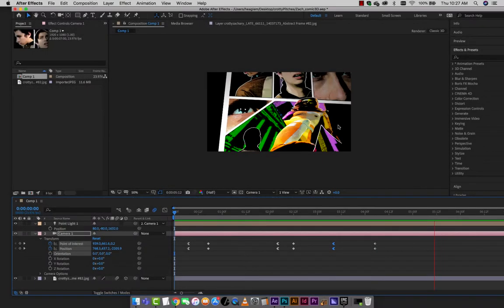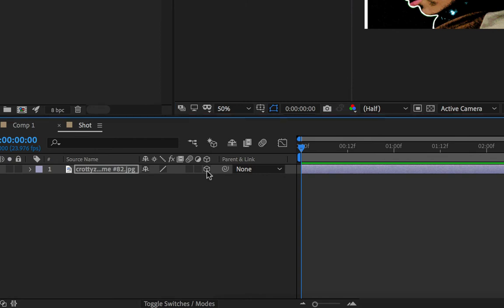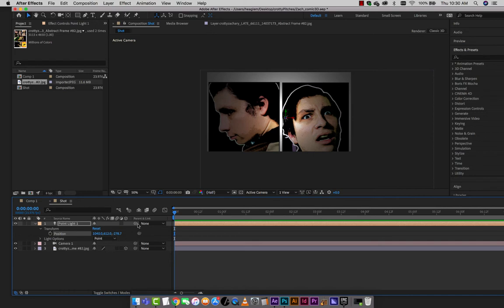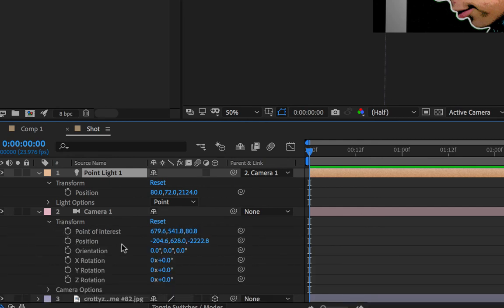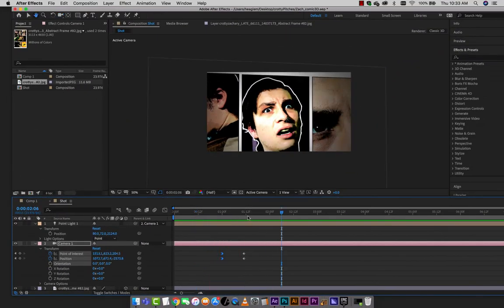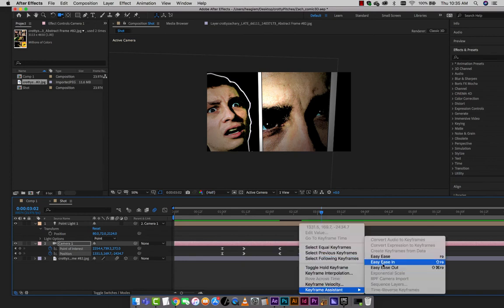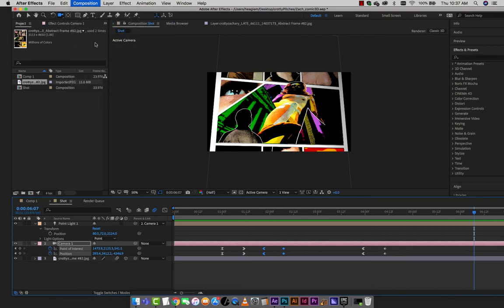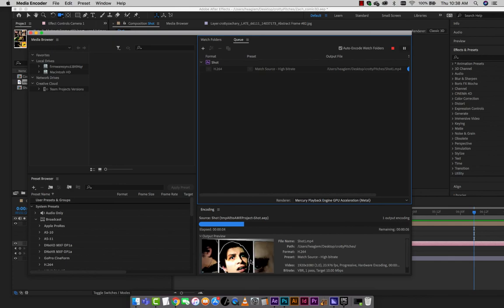Animating a "3D" Move on a Comic Book Page in After Effects